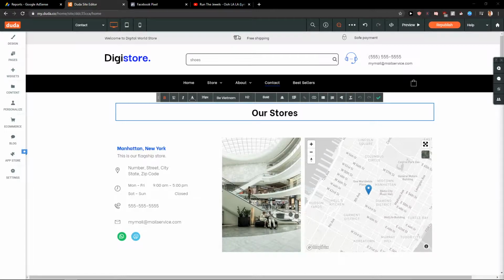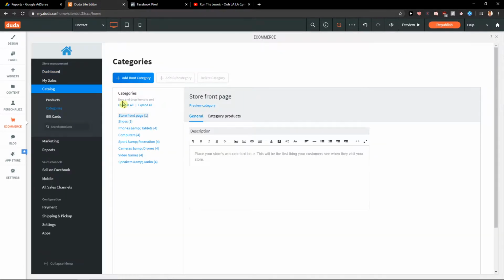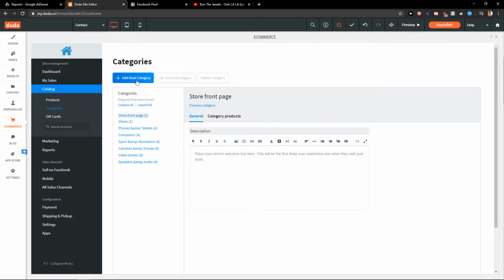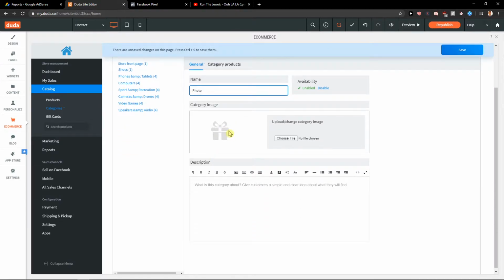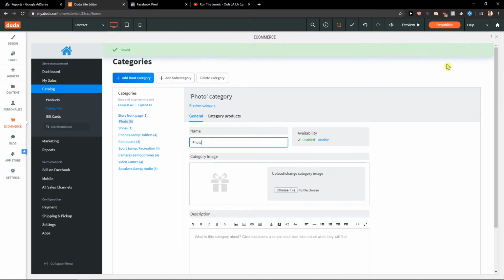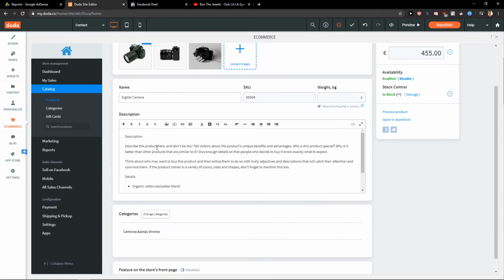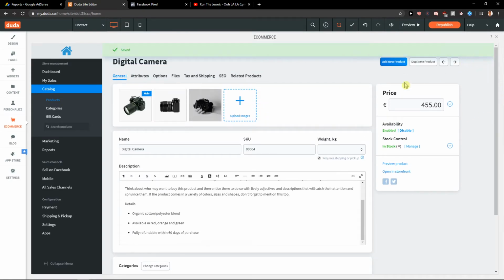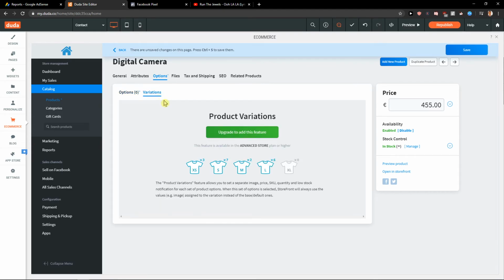How To Add Categories In Duda Site Editor